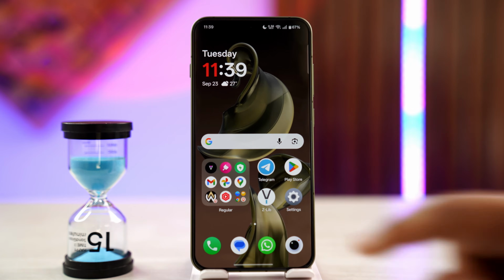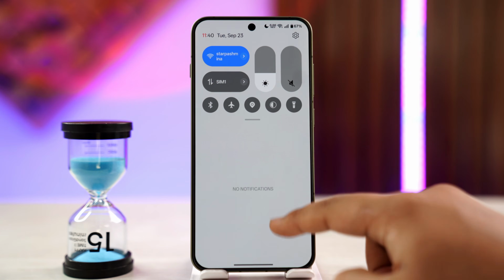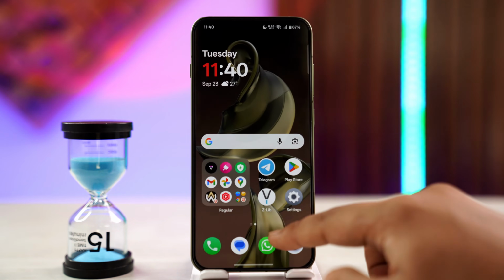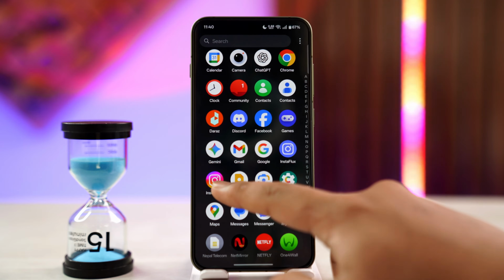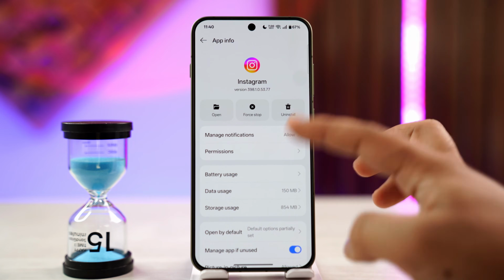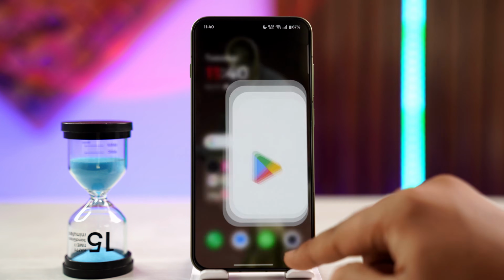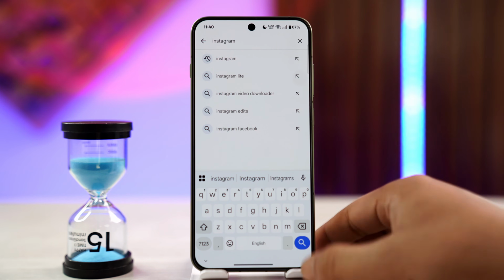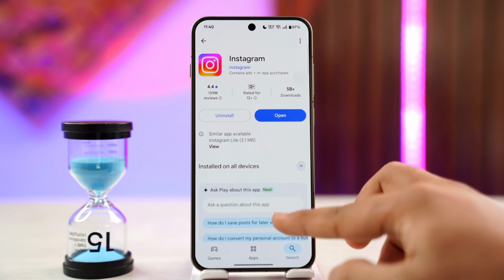Why Can't I Receive Messages On Instagram?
If you are not receiving messages on Instagram, there are several possible reasons behind this issue. Instagram Direct Messages (DMs) can fail to appear due to network problems, notification settings, app glitches, or outdated versions of the app. This video explains the common causes and step-by-step fixes so you can start receiving your Instagram messages again without any trouble.

One of the most common reasons is a weak or unstable internet connection. Since Instagram requires a stable network to send and receive messages, you should test your connection by switching between Wi-Fi and mobile data to see if the problem resolves. If the connection is not the issue, the next step is to check your notification settings. Within Instagram, go to your profile, tap the three-line menu in the top-right corner, then select Notifications. Make sure that message notifications are enabled and that you have not muted the person whose messages you are expecting.

Another possible cause is that your phone’s Do Not Disturb mode or a similar feature may be enabled, preventing message alerts from reaching you. Disabling this mode can restore your notifications instantly. If the problem continues, clearing Instagram’s cache and data is a reliable fix. On Android, you can do this by long-pressing the Instagram app icon, selecting App Info, then going to Storage and clearing both cache and data. Keep in mind that clearing data will reset the app, and you will need to log back in.

Finally, outdated app versions can cause glitches with messages. To fix this, open the Google Play Store or Apple App Store, search for Instagram, and update it to the latest version. Updates often include bug fixes that resolve problems like missing messages.

By following these solutions—checking your internet, enabling notifications, disabling Do Not Disturb, clearing cache and data, and updating Instagram—you should be able to fix the issue and start receiving messages again.

Timestamps:
0:00 Introduction
0:16 Check internet connection
0:29 Enable Instagram message notifications
0:52 Check Do Not Disturb mode
1:00 Clear cache and app data
1:16 Update Instagram app
1:24 Conclusion